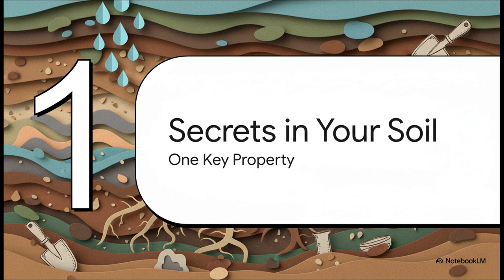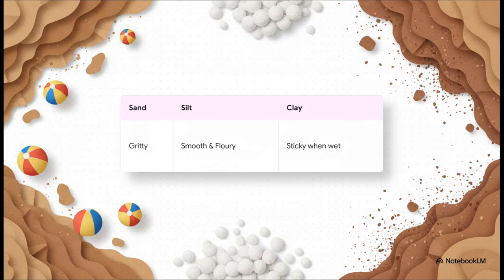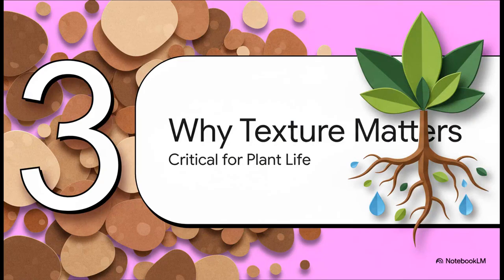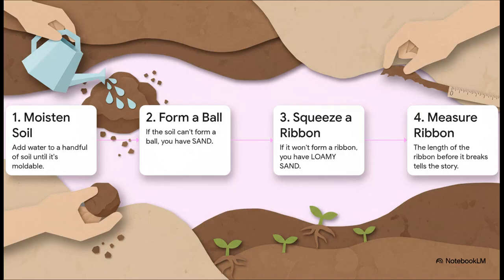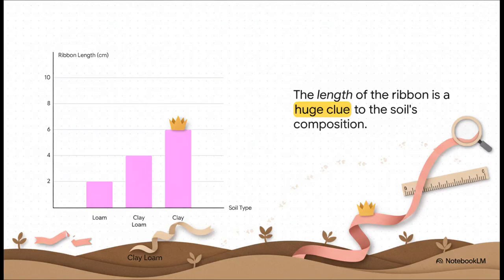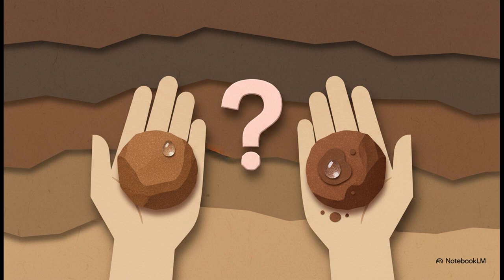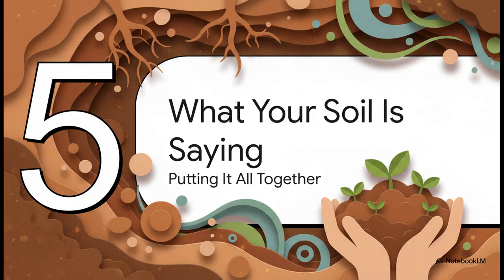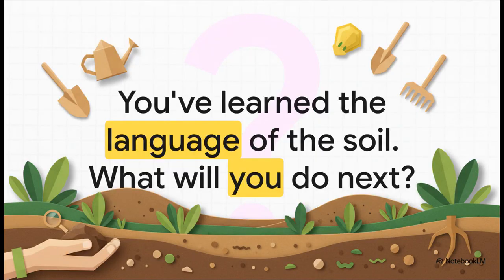EASY Soil Texture Field Tests: How to Use the Feel Method & Ribbon Test (Sand, Silt, Clay)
This video is your comprehensive guide to understanding and assessing soil texture—the fundamental property defined by the relative proportions of sand, silt, and clay present in the soil.

Soil texture is vital because it significantly influences key factors essential for plant growth and farm productivity, including:

• Water holding capacity: Clay soils typically have high water holding capacity, while sandy soils are low.
• Aeration and Drainage: Sandy soils offer good aeration and high drainage/infiltration rates; clay soils have poor aeration and very slow drainage.
• Nutrient Retention: Clay and silt soils have a higher ability to store plant nutrients compared to sand.
• Soil Workability and Compactibility: Clay is highly compactible, while sand is low.

In this tutorial, we demonstrate simple, low-cost field methods used globally to assess soil texture:

1. The Feel Method: A technique involving handling the soil sample in a moist state to determine its textural class based on how it feels, whether it is grainy, floury, sticky, or cohesive. This includes feeling if it can roll into a wire or how it breaks.

2. The Ribbon Method: This method is closely related to the feel method and helps determine the textural class by forming ribbons with moist soil and measuring the length the ribbon reaches before breaking. We also show how to determine the subtype of loam or clay based on whether the soil feels gritty (sandy) or smooth (silty).

3. The Shaking Test: A low-cost method specifically designed to differentiate between clay and silt. This test examines if the surface of a wet soil patty becomes shiny when shaken (indicating silt) or stays dull (indicating clay).

By learning these methods, you can gain a quick, field-suitable estimate of your soil type, which is important for managing water, nutrients, and tillage.